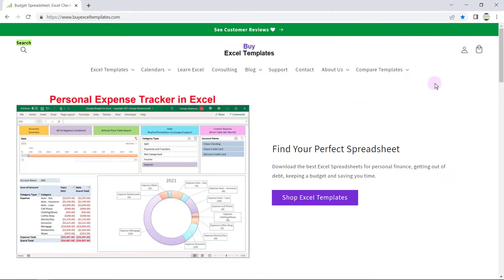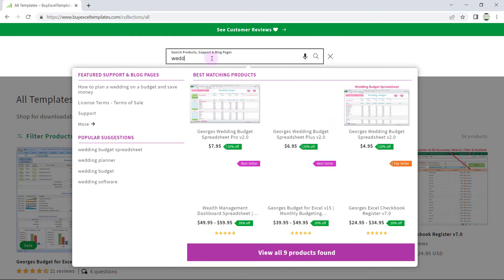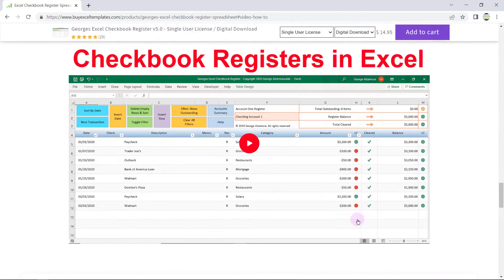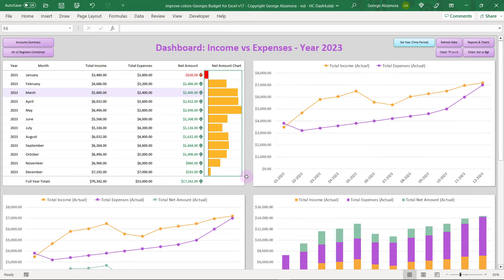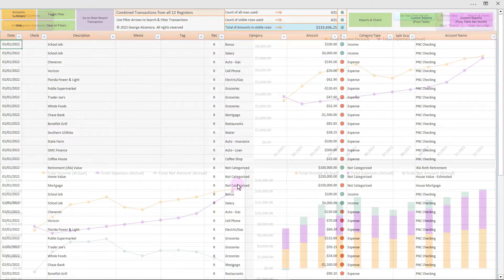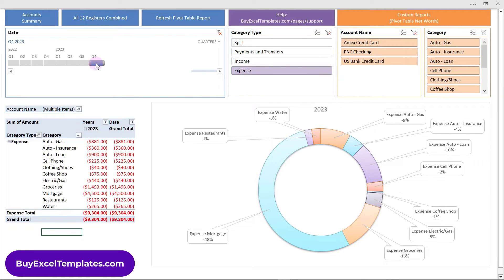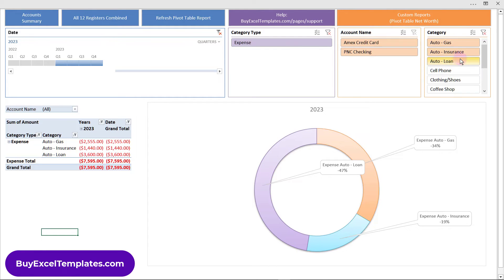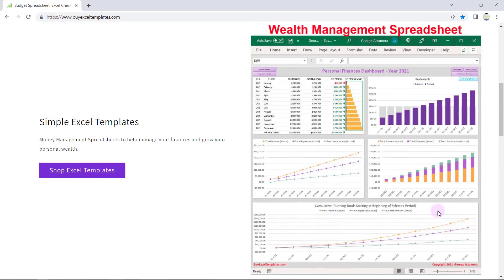🎯Best Excel Templates: Find Simple Spreadsheets with Great Reviews: Download Today!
Excel Templates: Top Selling, Easy to Use and Time Saving Spreadsheets

Types of Spreadsheets
📍 Personal Finance Spreadsheets
📍 Mortgage Calculators
📍 Checkbook Software
📍 Budgeting Spreadsheet
📍 Wedding Budget
📍 Calendar Planners
📍 Fitness Trackers
📍 Weight Loss Trackers
📍 Grocery Shopping List Apps

Chapters:
0:00 Intro
0:12 BuyExcelTemplates.com
0:18 Find Excel Templates
0:47 Mortgage Calculators Excel Templates
1:01 Checkbook Software Excel Templates
1:15 Compare Best Excel Templates
1:30 Budget Spreadsheet Excel Templates
2:22 Pivot Table Dashboard Excel Templates
3:23 Download Excel Templates: Spreadsheets
3:43 Summary: Subscribe and Like